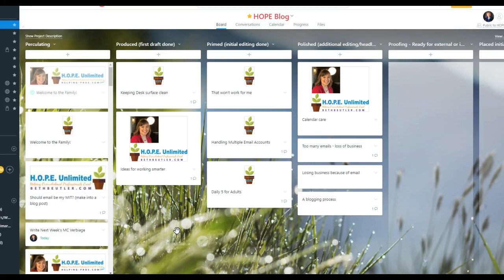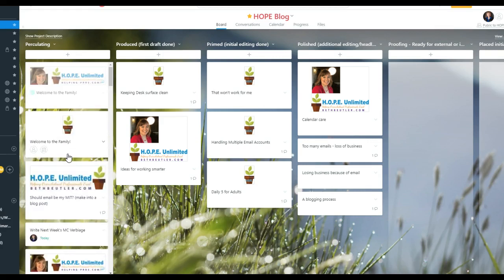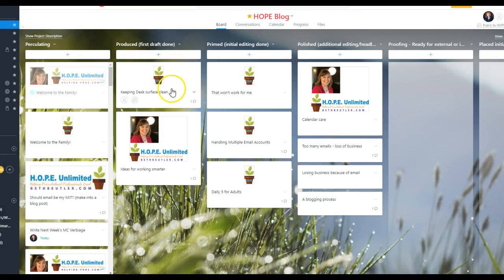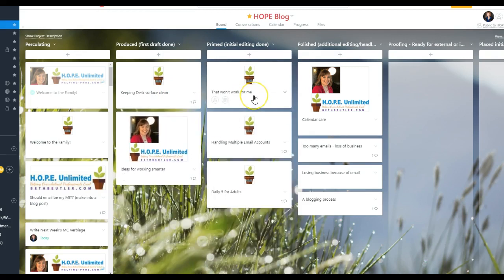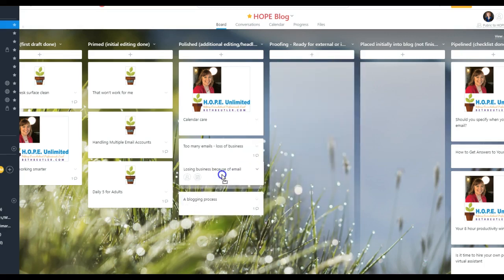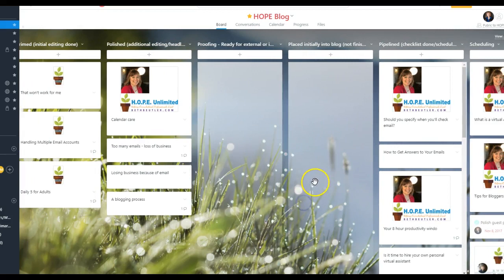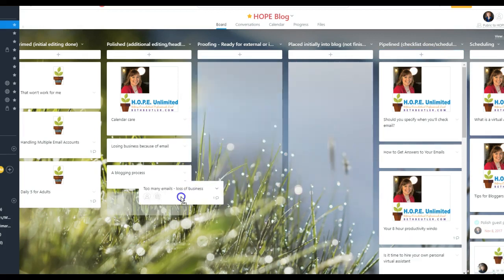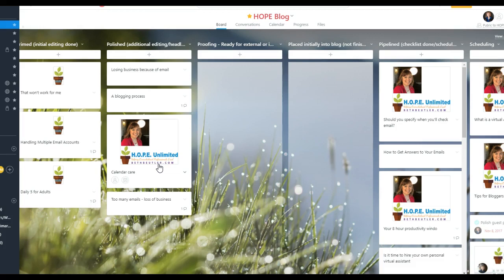Beth's Blogging Process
Beth shares a screen cast of how she uses Asana to manage her blogging process